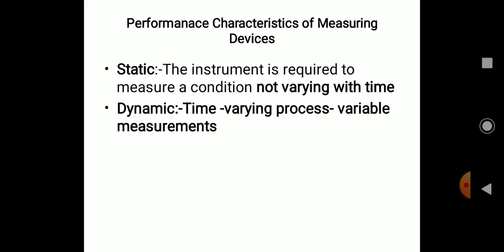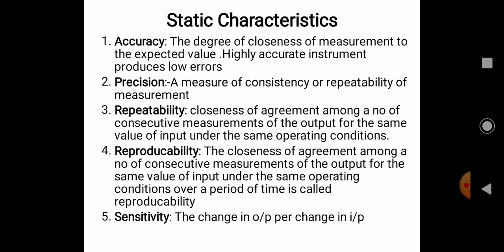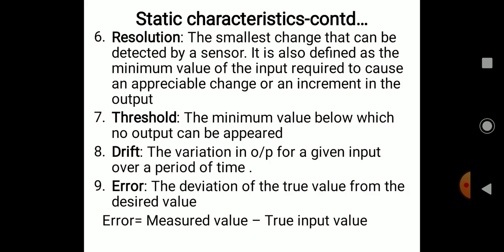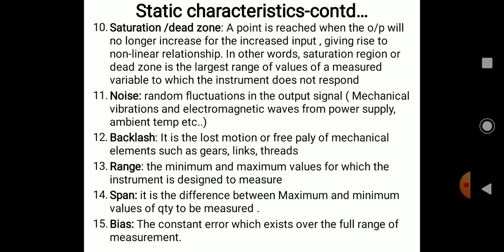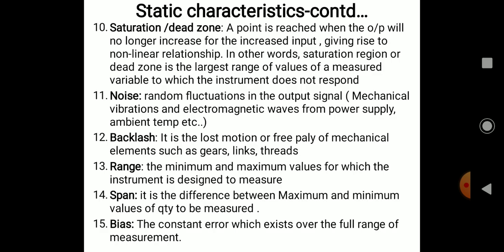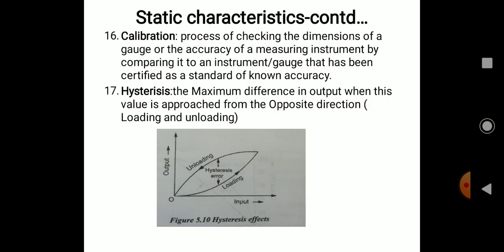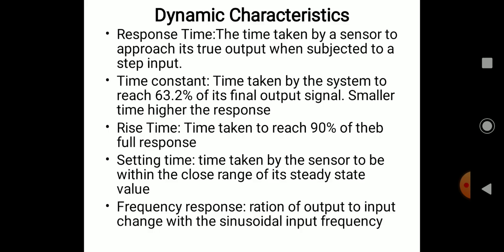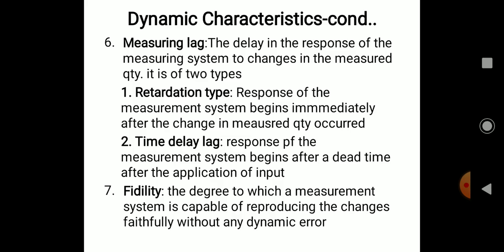ME 312 METROLOGY & INSTRUMENTATION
Module-5, Asst. Prof Radhakrishnan